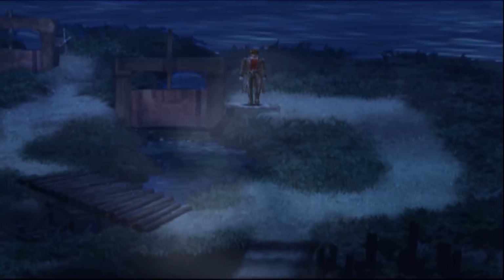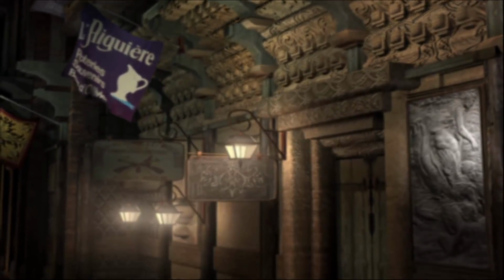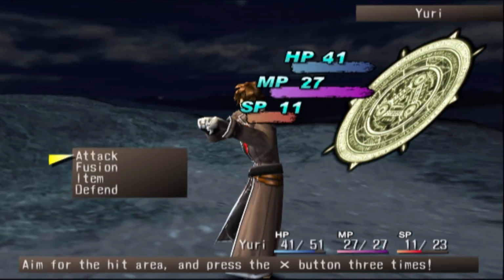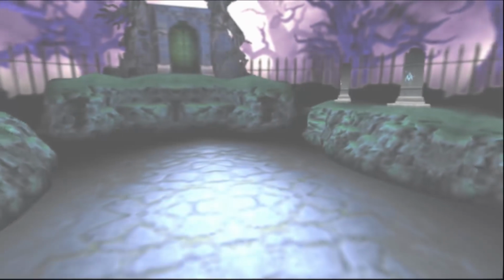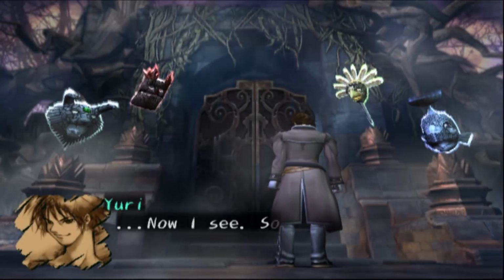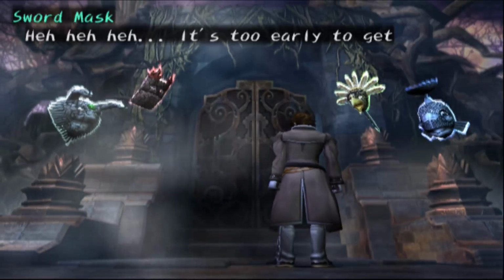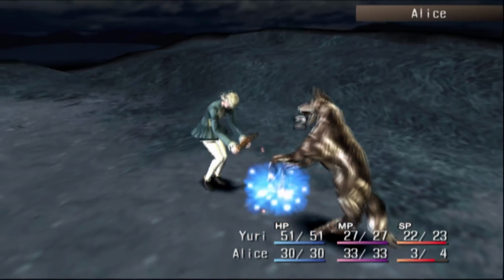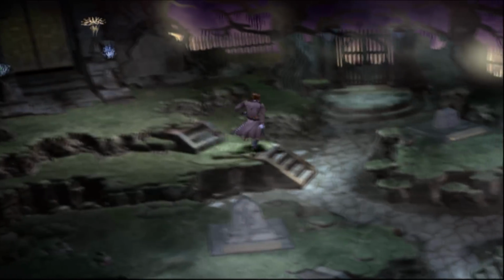Let's Play Shadow Hearts [PS2] - Part 02 - Haunted Graveyard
This is Let's Play Shadow Hearts for the PlayStation 2! This episode explores a haunted graveyard and we go over some of the basic mechanics of the game.

Intro and Outro Design: Me
Outro Music: Darangan – Donkey Kong Country 2 – From Within OCReMix